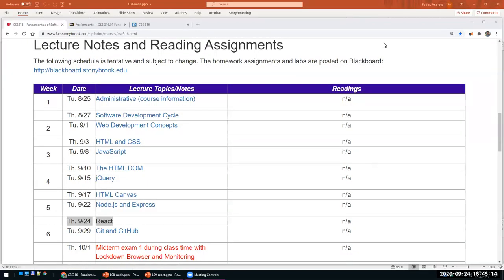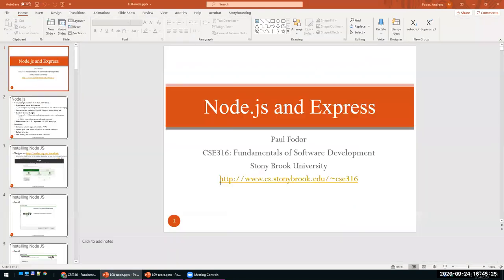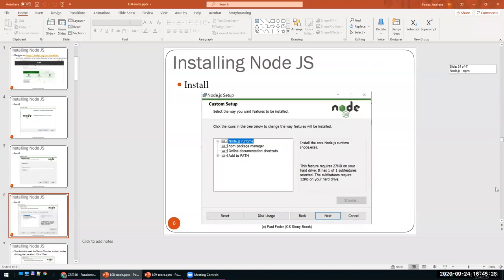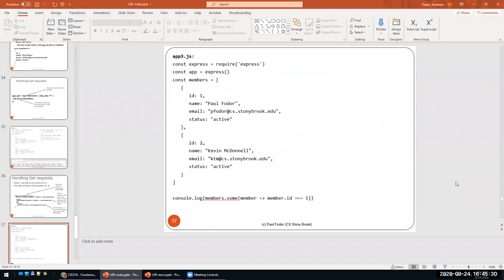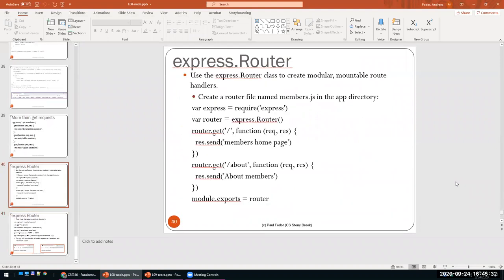CSE 316: Fundamentals of Software Development: React